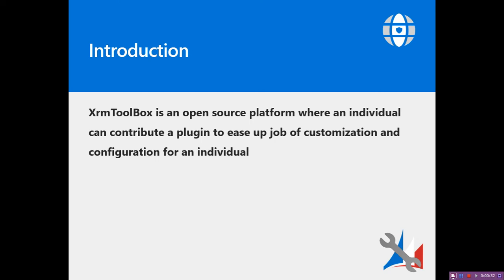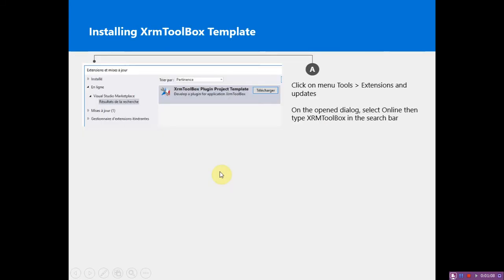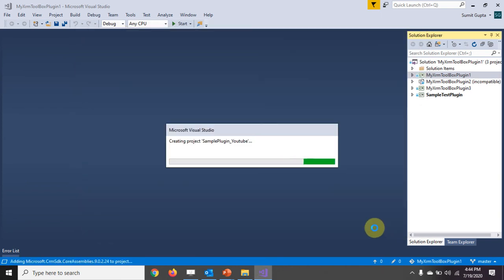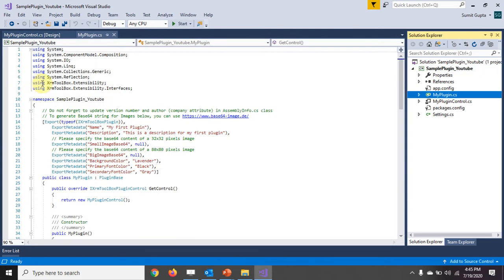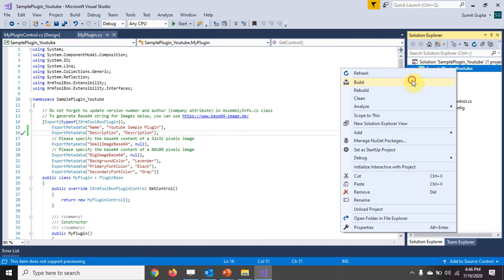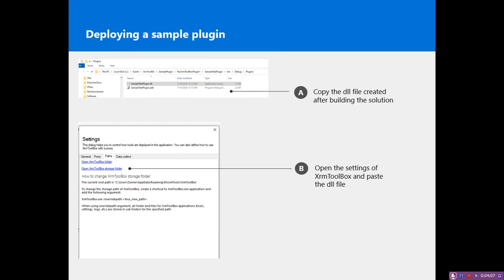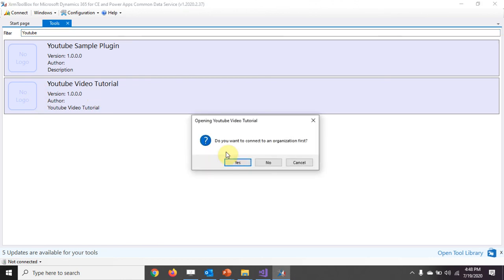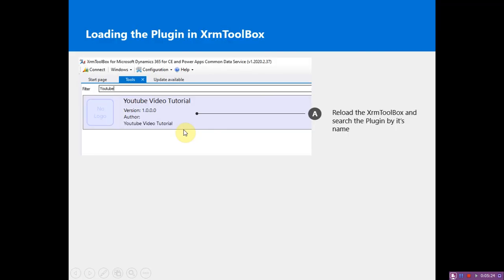Developing a Plugin for XrmToolBox - Dynamics Customer Engagement(#2)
Tutorial share the steps which needs to be followed by developer while writing a code/plugin for XrmToolBox